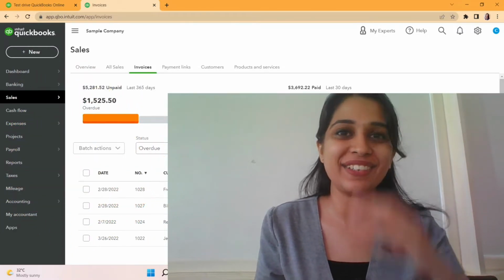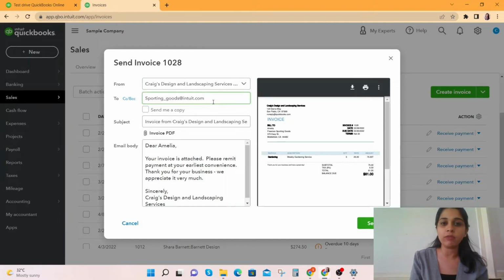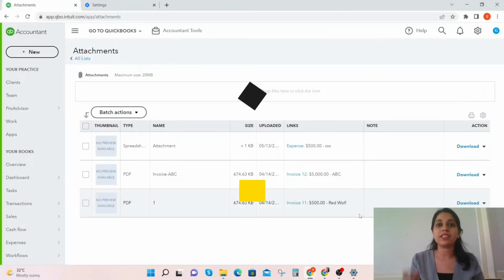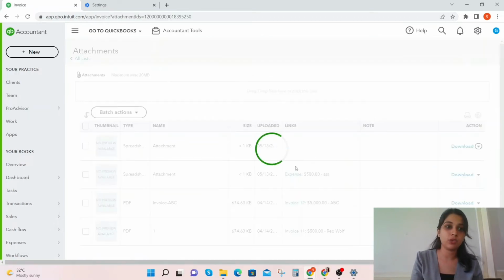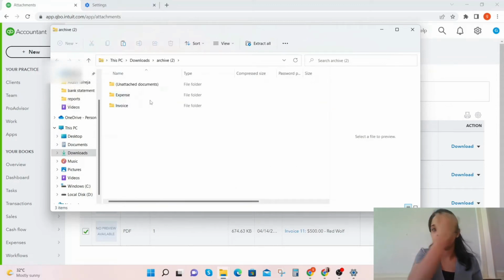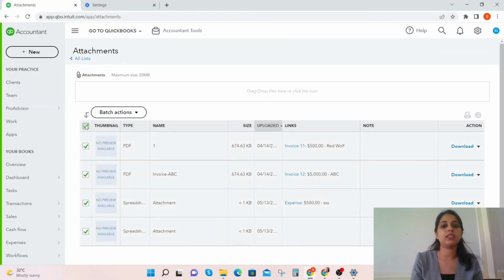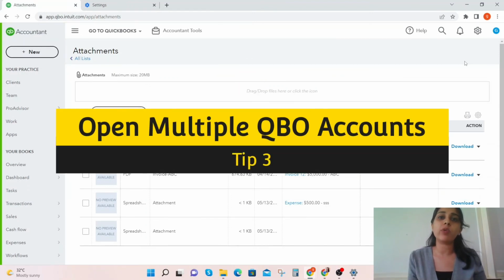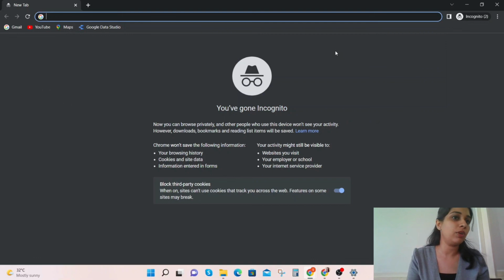3 Quickbooks Tips | Quickbooks Online | QBO Hacks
3 Tips you need to know!
Let me know how do you find it in the comments section below!

My Video Recording Tools :
1. Ring Light with Tripod
2. Boya Mic
3. HP Laptop